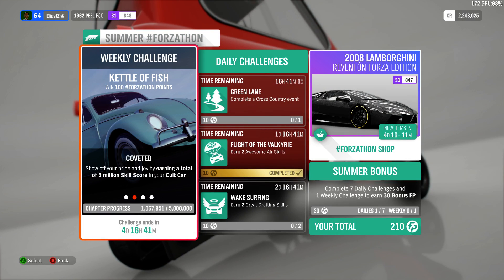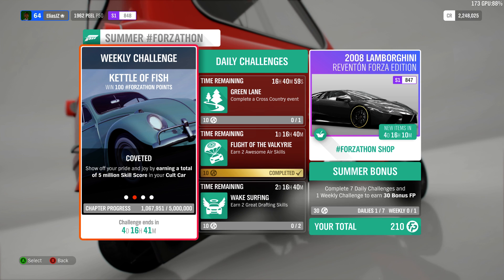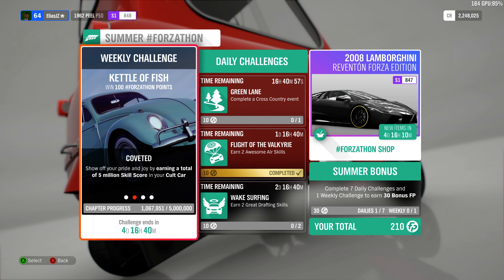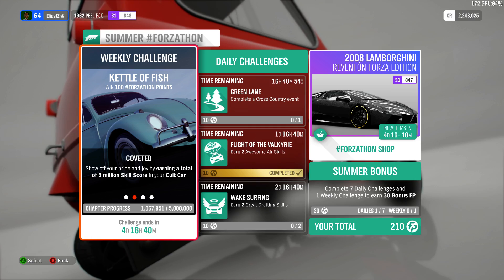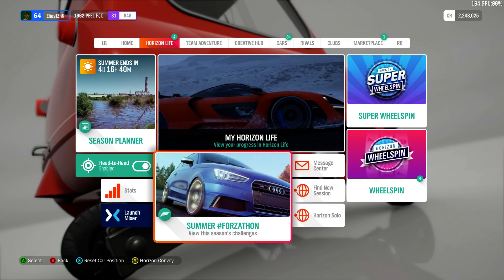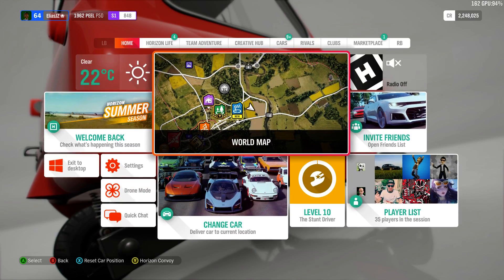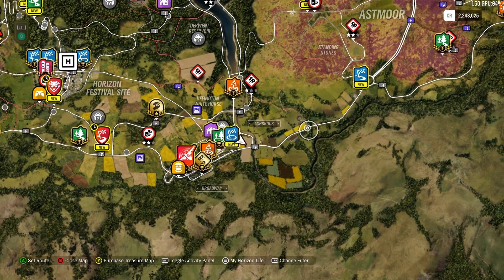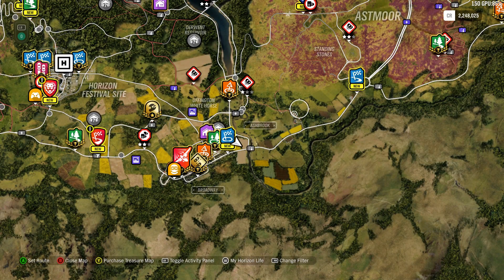Forza Horizon 4, Forzathon Summer Oct., Best car and scenario for stacking up skill points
I just comment on a quick guide to ramp up those 5M skill points rather quickly, hopefully it'll be helpful!